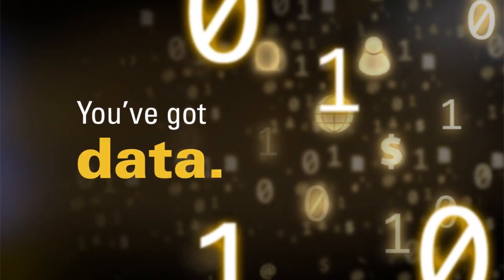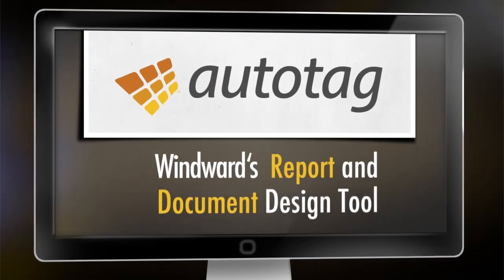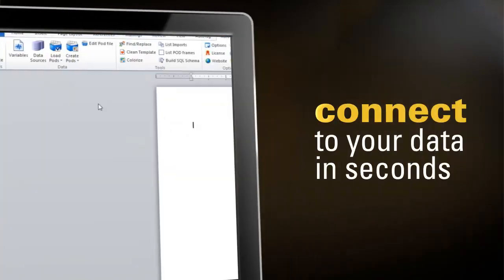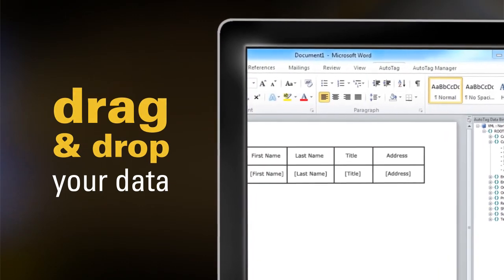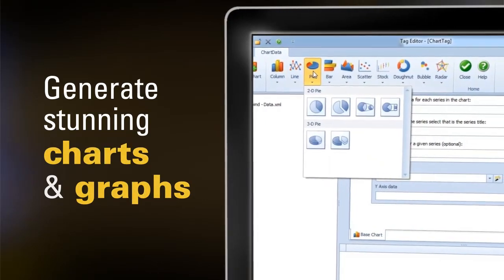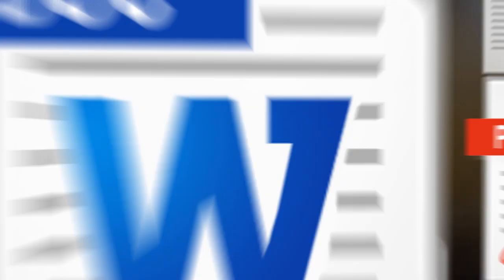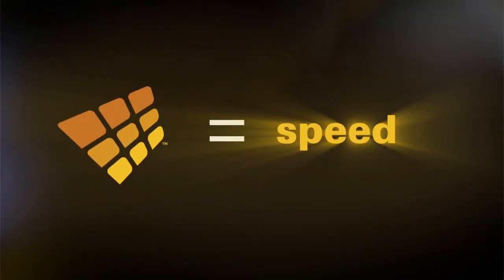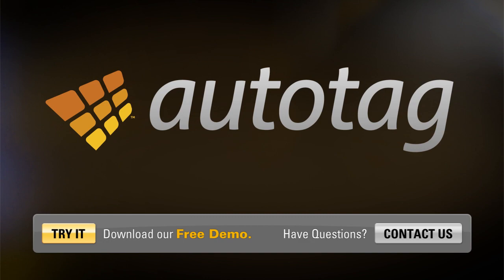Windward Product Tour - Template Designer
Windward's template designer shatters every template design paradigm you may or may not be familiar with. Watch our tour to learn more and if you want to try our document automation (and reporting) solution, download our free demo